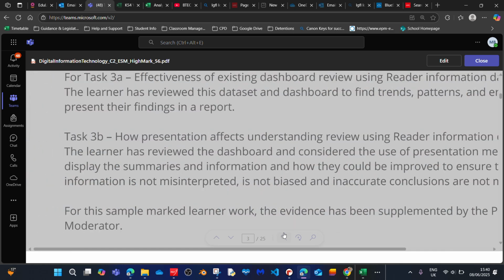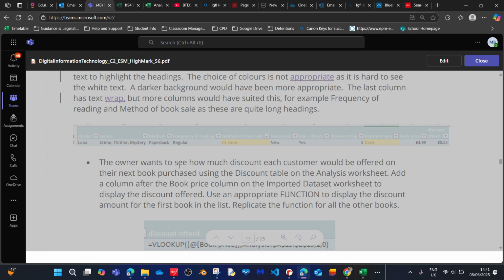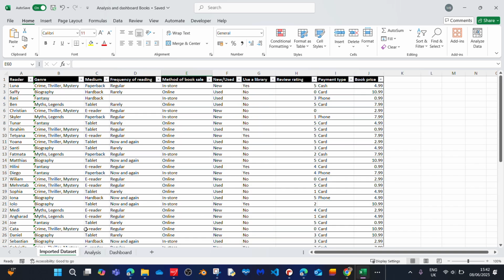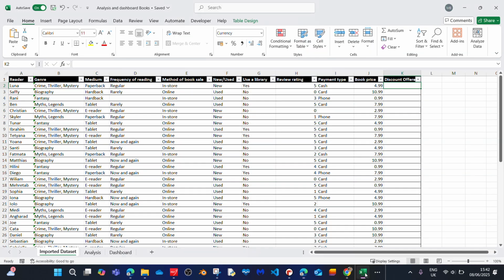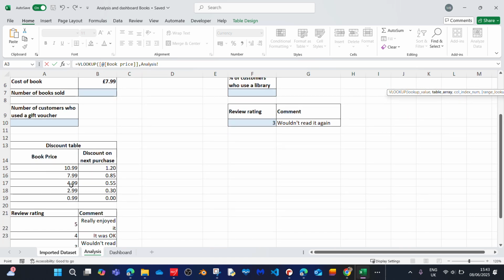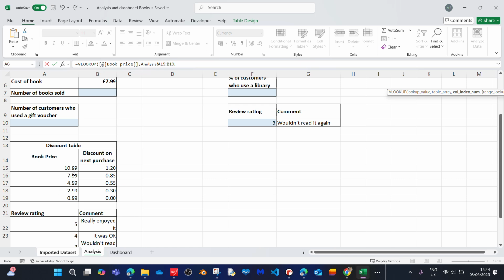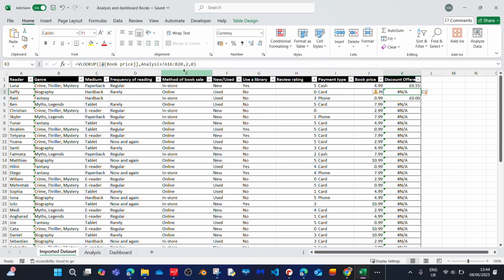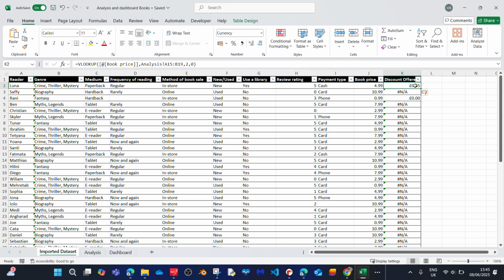How to use a VLOOKUP to find the discount offered for each book